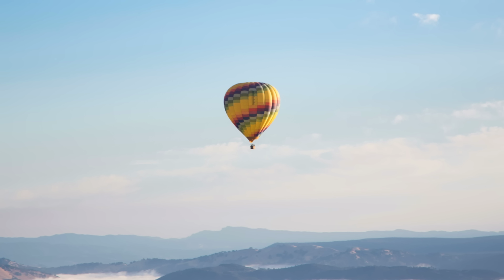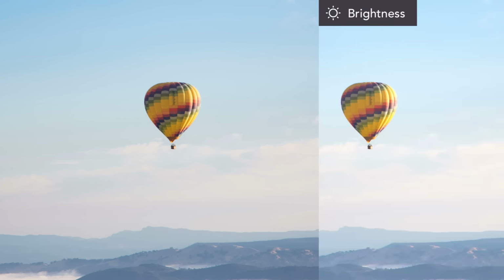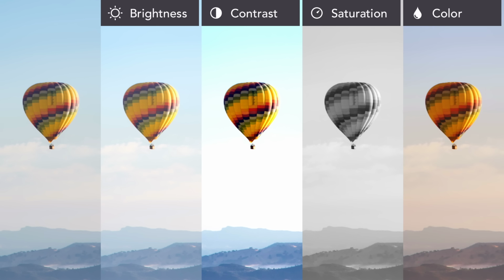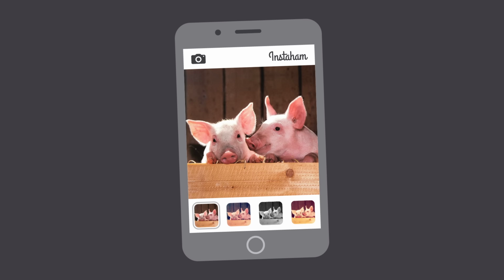Beginning Graphic Design: Images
In this video, you’ll learn the basics of using images in graphic design. for our text-based lesson.

This video includes information on:
• Finding quality stock images
• Editing images using cropping, resizing, and other adjustments